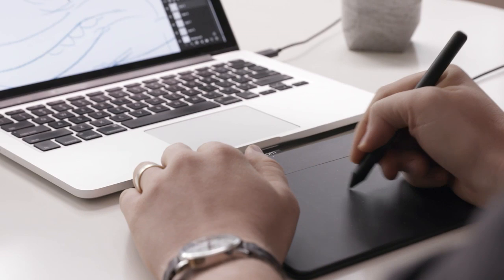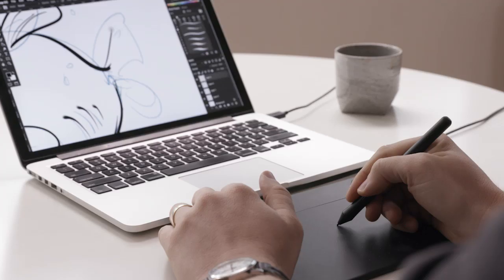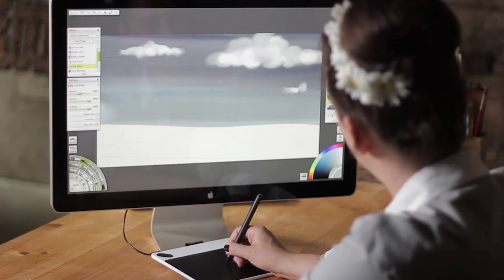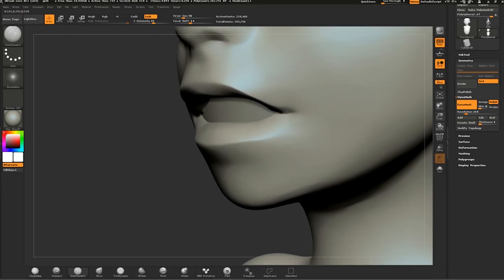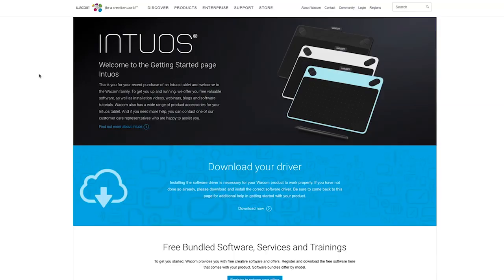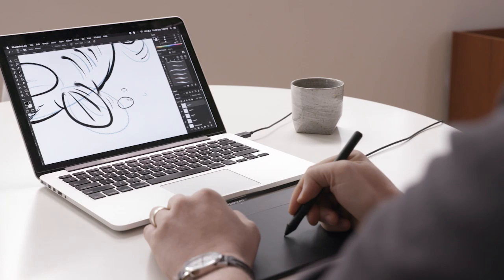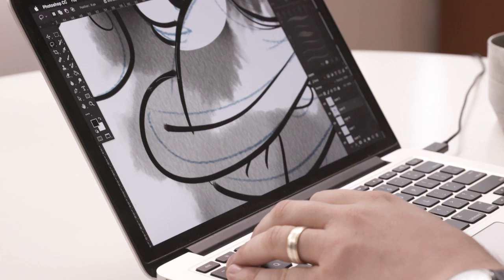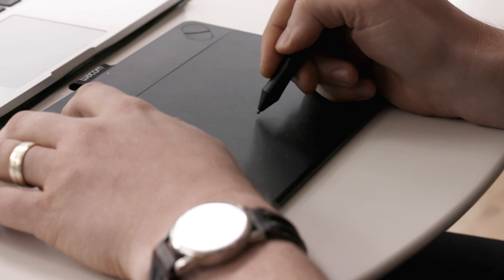Wacom Intuos Review by Jason Chatfield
Jason Chatfield, a popular syndicated cartoonist, reviews the Wacom Intuos tablet.